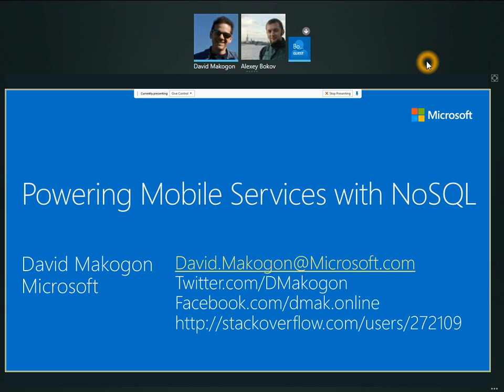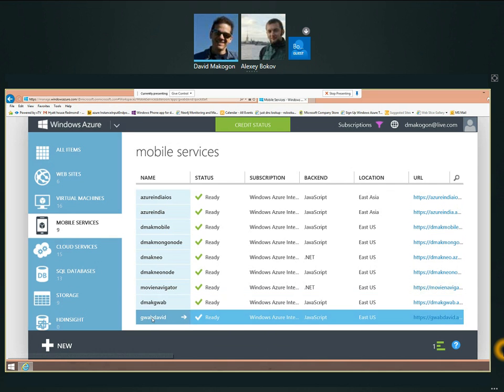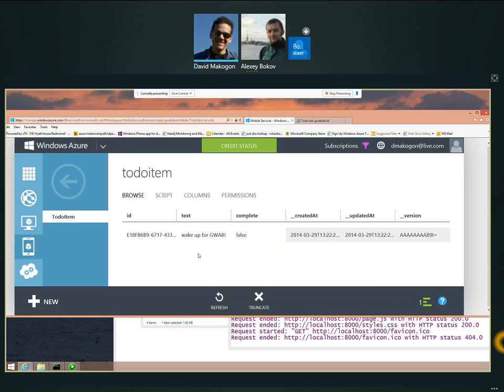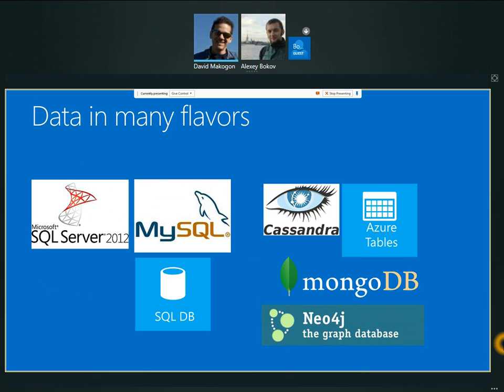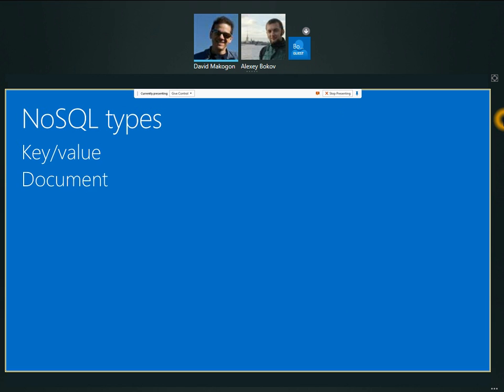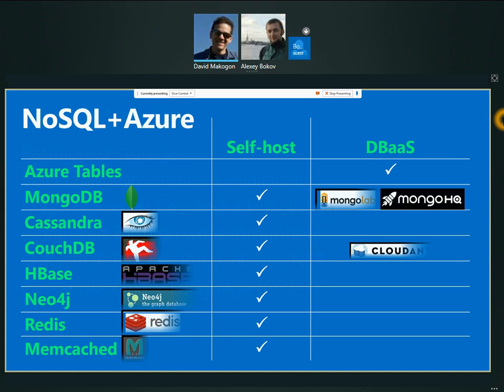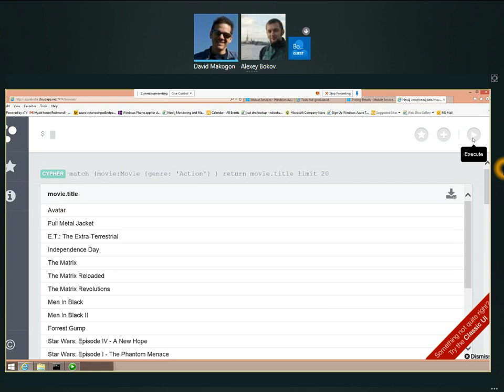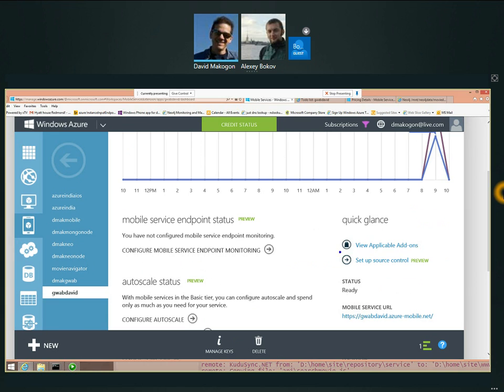Global Windows Azure Botcamp 2014 in Kiev - Azure Mobile Services with David Makogon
Запись выступления Девида Макогона на Global Windows Azure Botcamp 2014 в Киеве. По техническим причинам часть записи пропала и не поддается восстановлению. Если Вам интересно что было дальше, то могу предложить посмотреть запись моего вебинара в котором я озвучивал аналогичные вещи